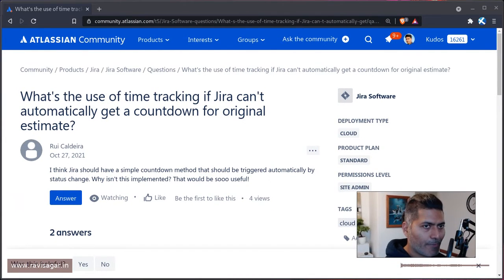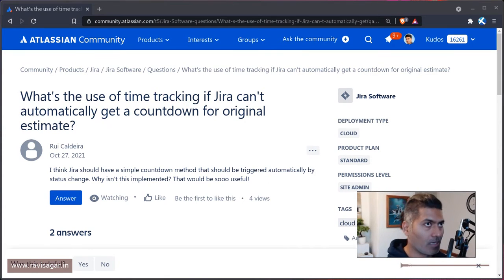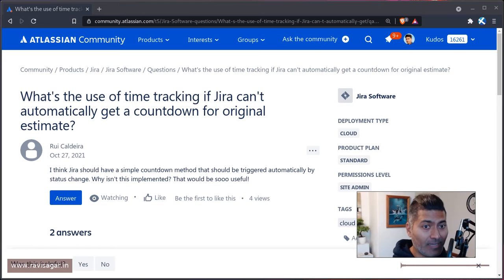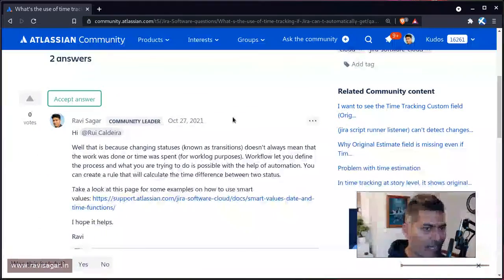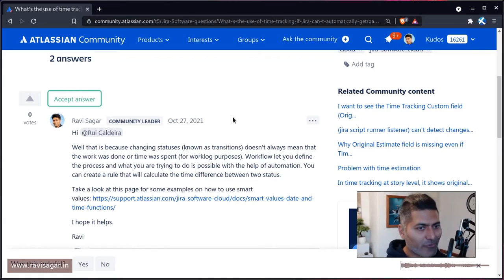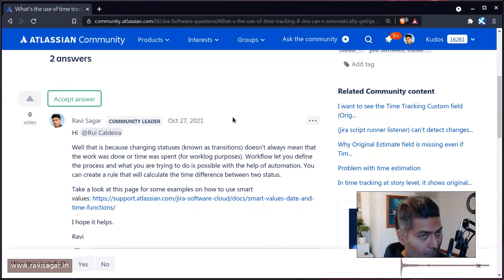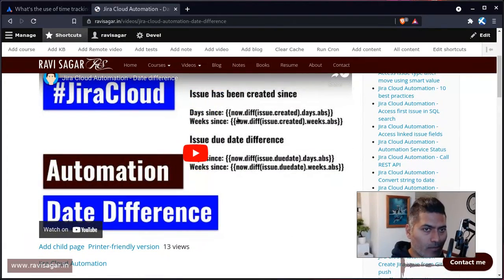GetAnswers - Changing status doesn't mean time logged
When you change statuses in Jira or I should say make a transition it doesn't always mean that you are spending time or logging time on it. However using Jira Automations you can calculate time difference as well.

1. Jira Quick Start Guide (Book)
3. Jira 7 Guide for Administrators and Developers (Video course)
4. Jira 7 Essentials (Video course)

5. Google Apps Script tutorials

Social